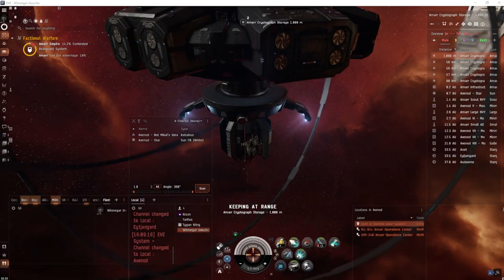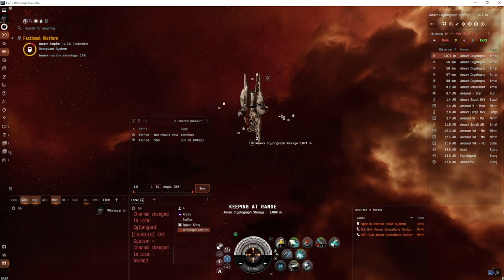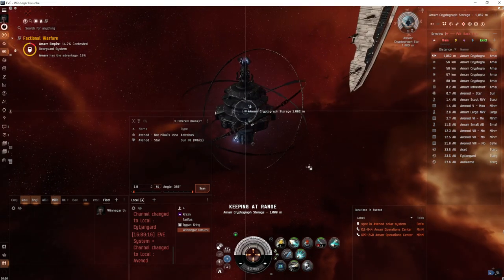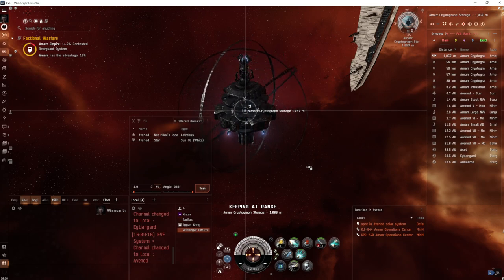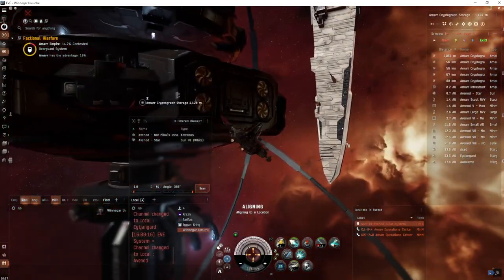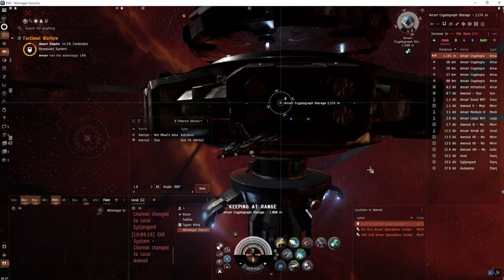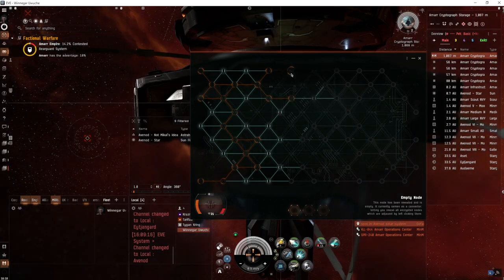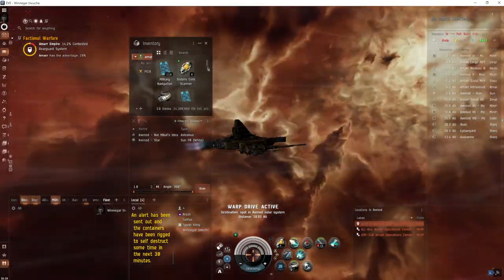How to do Operation Centers in Faction Warfare - EVE Online